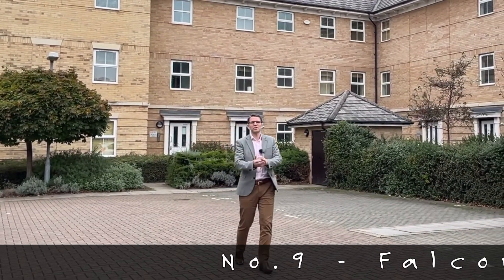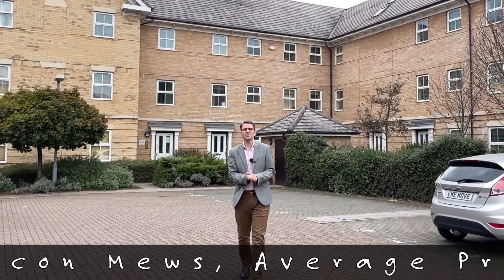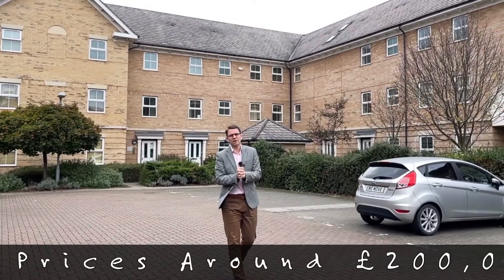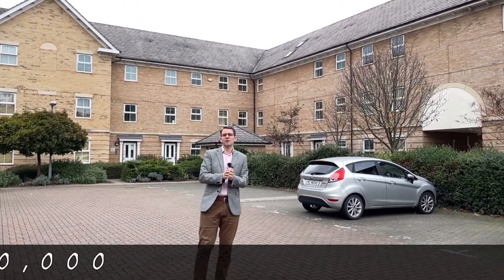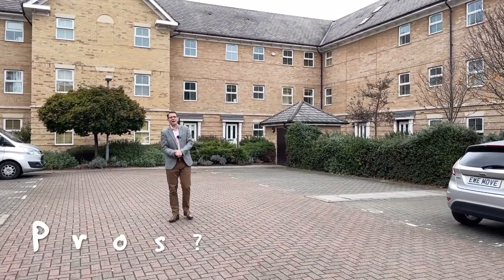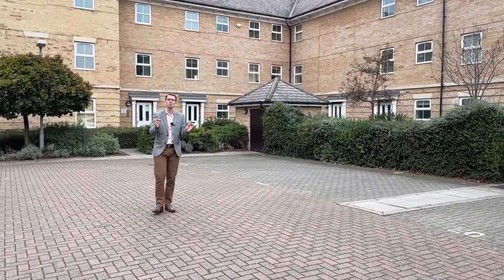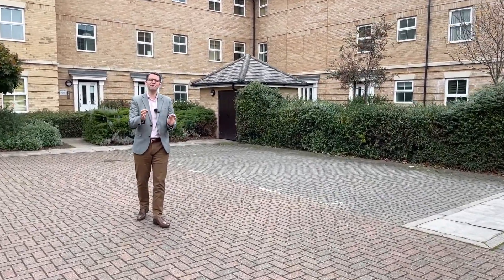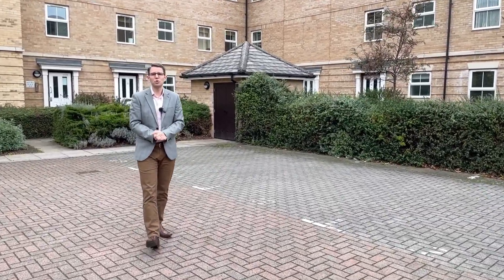Top 10 Apartment Blocks - No. 9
🥇 Falcon Mews🥇
🏠 2021 Was A Phenomenal Year For House Price Growth... BUT The Gap Between An Entry Level House & Apartment Has Grown To Nearly £100,000... Making A Flat Incredible Value For Money Today.

🐑 So We're Going To Share Our Favourite Apartment Blocks - Every Sunday For The Next 10 Weeks...

🙋‍♂️ Please Share and Comment Your Thoughts About These Developments, Especially If You Live There and Join The Debate.